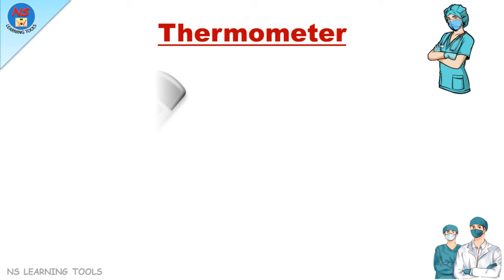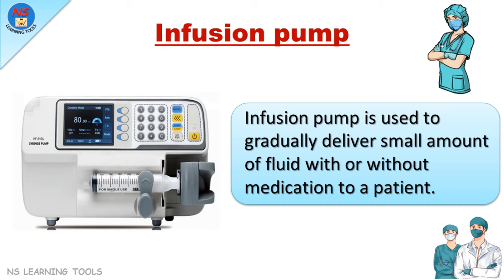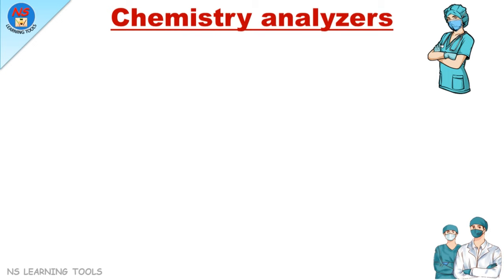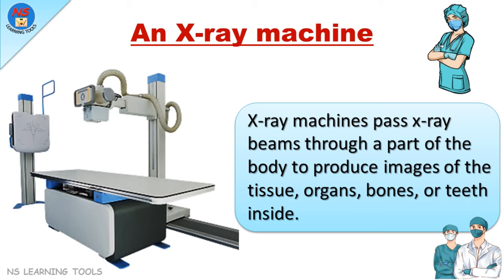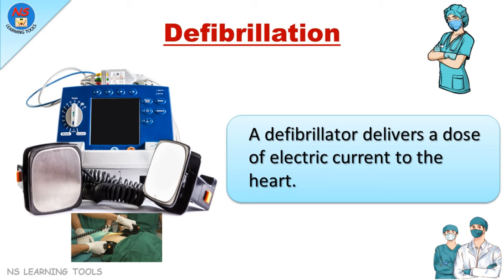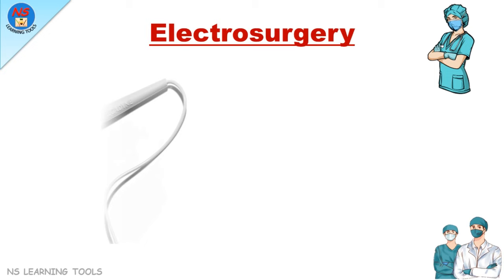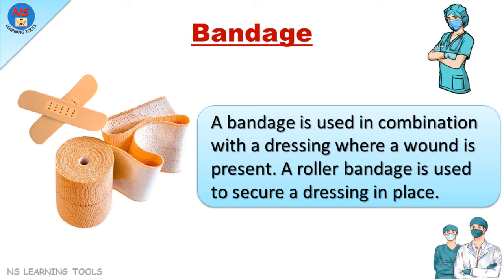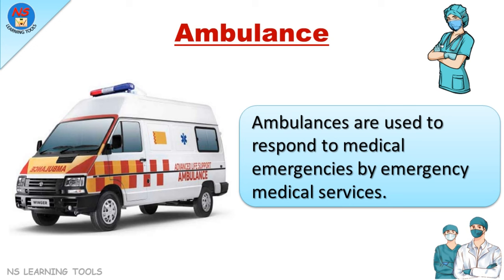60 Medical Equipments | List of Hospital Equipments | Medical Equipments with uses | Medical devices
In this video We will learn about "Medical Equipments".

Types of Doctors, 20 Types of Specialist Doctors, Doctors Names In English, List Of Doctors, Doctors

20 Types of Balls | Ball Vocabulary | Names of Sports Balls | Different Types of Balls | Ball Names

List of Spices | 60 Spices Names in English and Hindi | Spices Vocabulary | मसालों के नाम | Spices